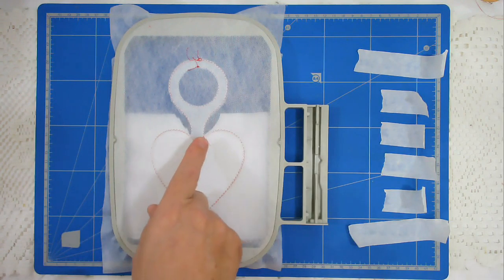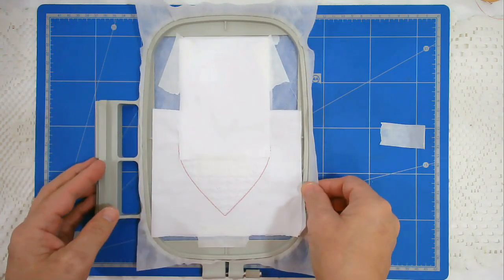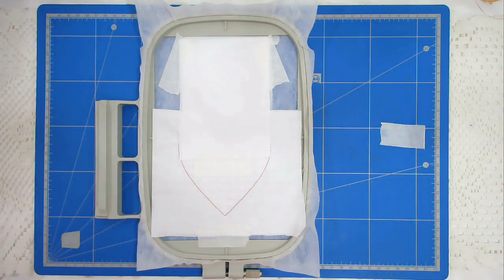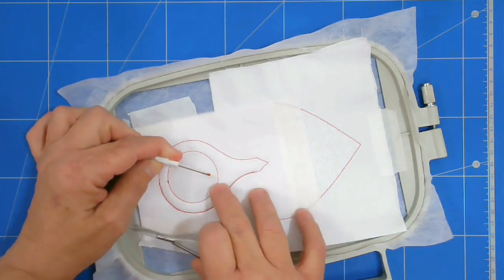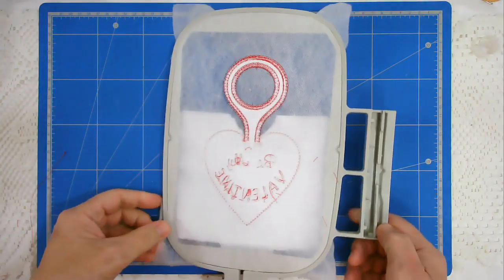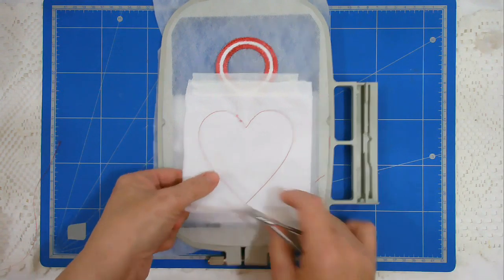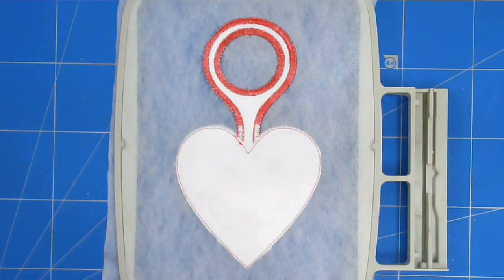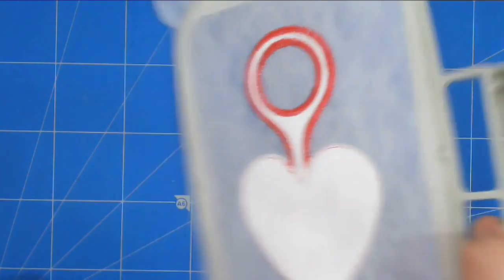Message On A Bottle Tag - From Kreative Kiwi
Make this lovely tag for your bottled gift. There are 4 to the set with different messages  on them.

Made in one hooping this is quick and easy to make tag and a lovely touch to any bottle you intend to gift to someone special.

Please share my subscription link on your social media networks.

MY SUPPLIES

Happy stitching!

Hoop sizes

4x4 inch - 100 x 100 mm
5x7 inch - 130 x 180 mm
6x10 inch - 160 x 260 mm
8x8 inch - 200 x 200 mm
8x10 inch - 200 x 260 mm
8x12 inch - 200 x 300 mm